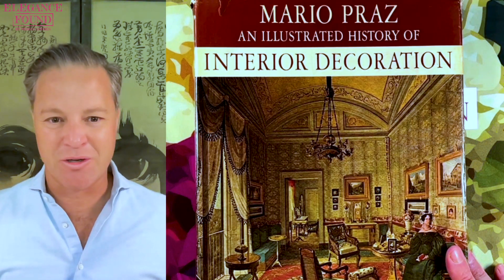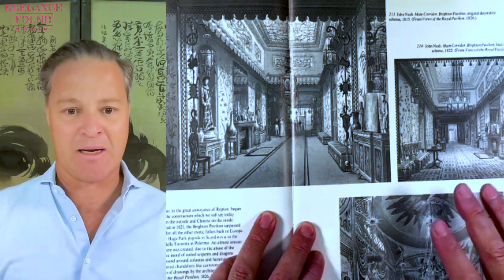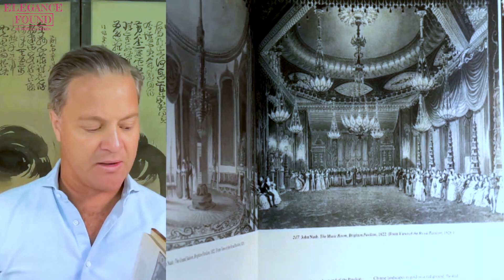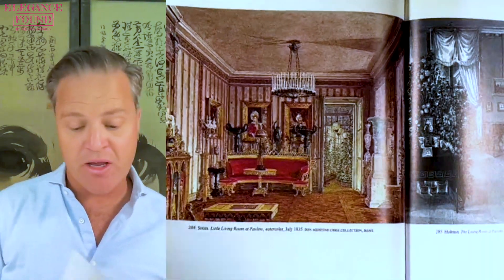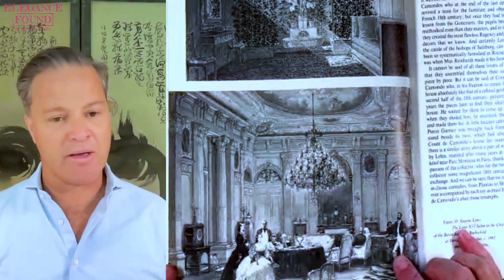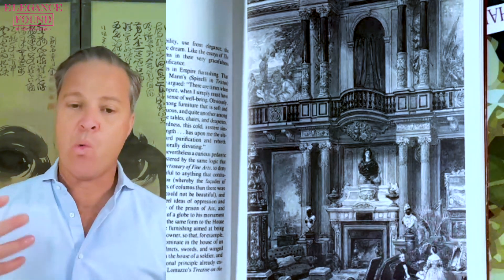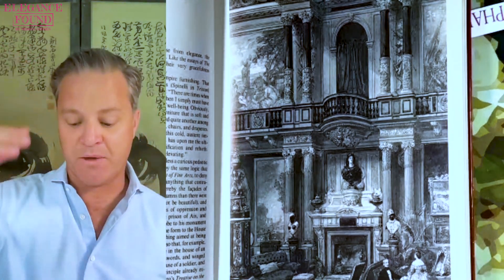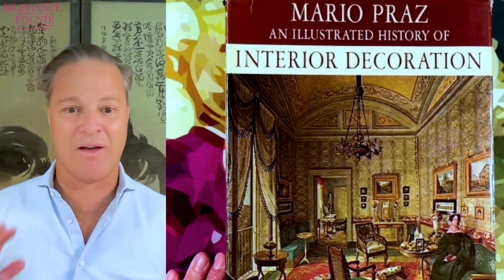Discover Mario Praz's History of Interior Decoration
An Art History of Interior Design
First published in 1964, Mario Praz’s An Illustrated History of Interior Decoration (also known as An Illustrated History of Furnishings) is the most cited source of inspiration for interior design.  As an art historian who loves interiors, Mario has dissected hundreds of paintings and watercolors that are exceptional for their inclusions of interiors as a background or central theme.

Starting with Pompeiian frescos, but focusing on European interiors from the 19th century, he has created an incredible catalog with detailed descriptions that is a timeless source of inspiration.

Highlights include John Nash’s drawings of the Brighton Pavilion, the album of watercolors from the Wittgenstein family, and Eugène Lami’s watercolors of the Rothschild’s Château de Ferrières.  This book is a must have for anyone serious about interior design, and serves as an incredible source book for period design and inspiration.